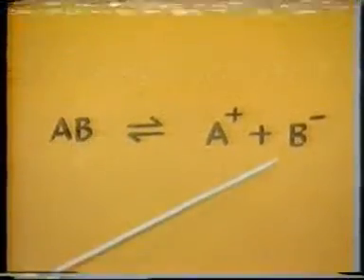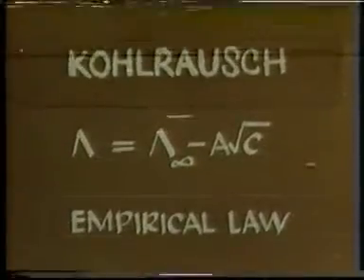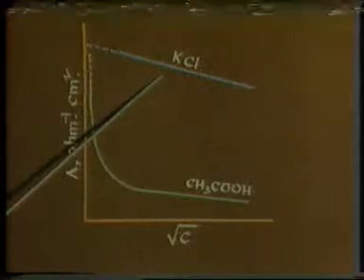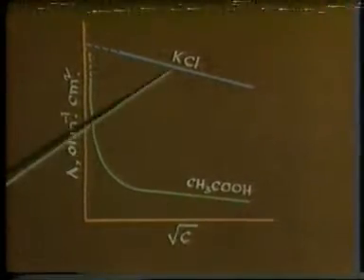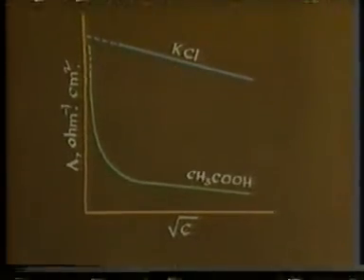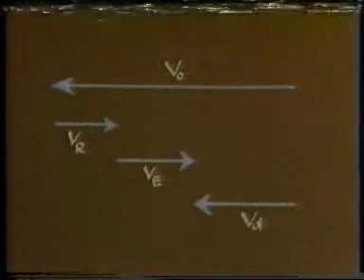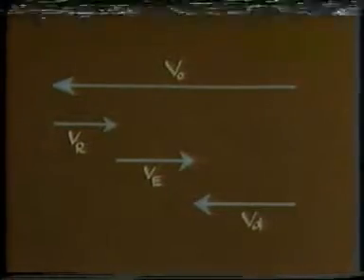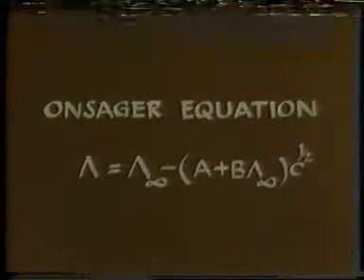Demonstrative lecture- Electrolytes - by Prof. K. S . Sastry,O.U Hyderabad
A  visual Demonstrative lecture  on weak & strong acids ^ Debye–Hückel theory